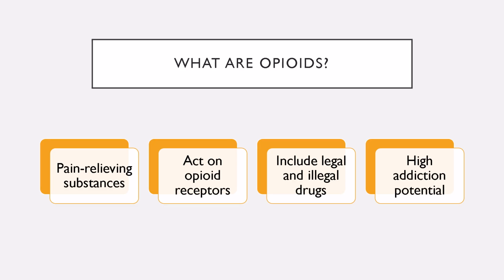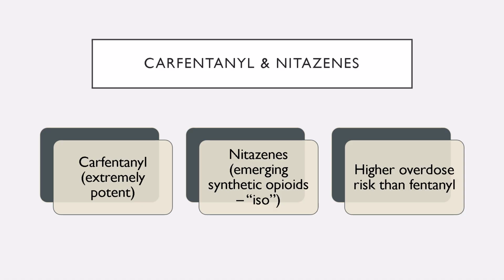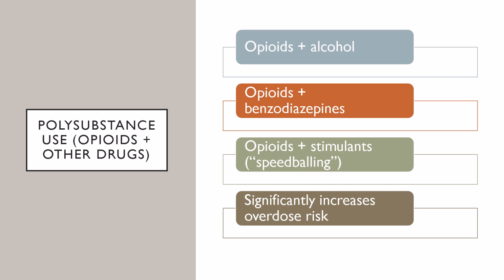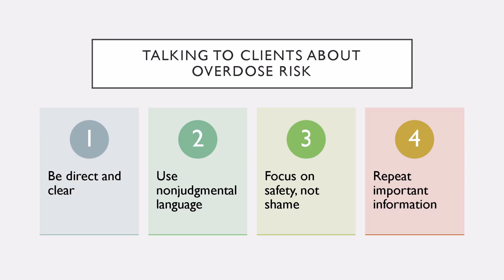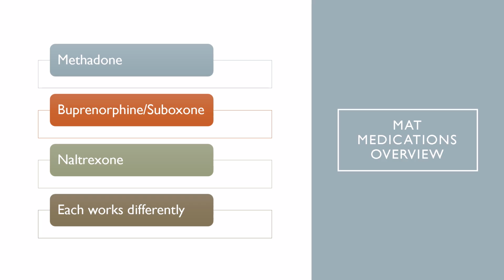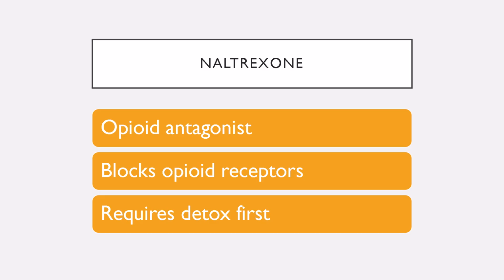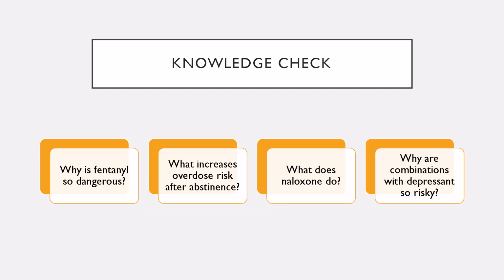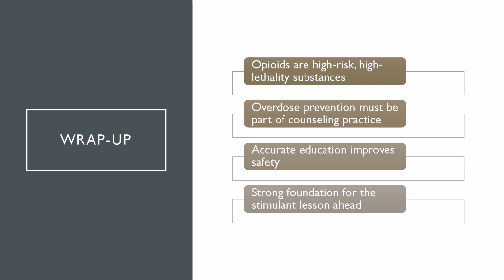Pharmacology Lesson 4 – Opioids and Overdose Risk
This video is a lesson from a comprehensive training on the Pharmacology Made Simple, designed for addiction counselors and helping professionals. The course explores the pharmacology of alcohol and other substances. ⚠️ Important: Watching this video on YouTube does NOT provide Continuing Education Units (CEUs) and does not meet certification or recertification requirements. To receive 6 CEUs approved by GACA, you must complete the full course, including all lessons and required components, through the official training platform
This channel is intended for educational preview and general knowledge only.